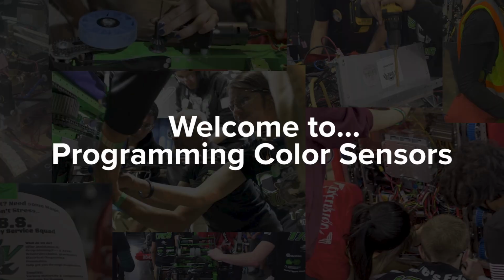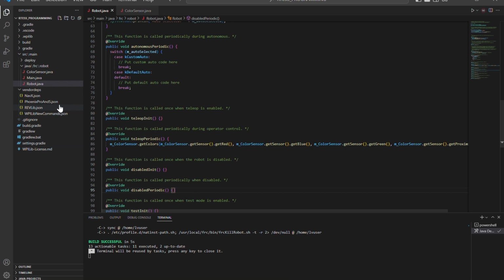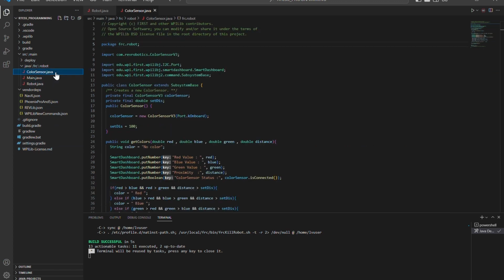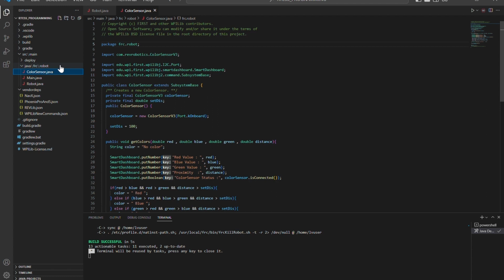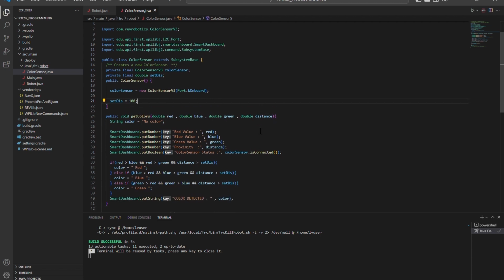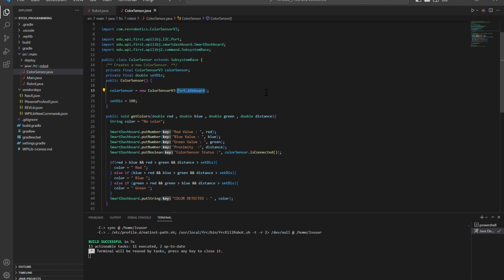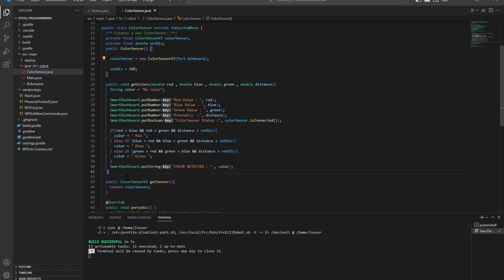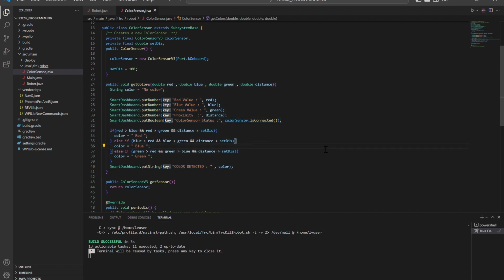Programming Color Sensors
Welcome to this tutorial on programming a color sensor for your robot using the REV Color Sensor. In this tutorial, we will cover the necessary steps to configure and utilize the ColorSensorV3 class to detect and display RGB values from the sensor.

Objective:
The objective of this tutorial is to teach you how to program a REV Color Sensor for your robot and display the RGB values in real-time using SmartDashboard.

Content:
The content covered in this tutorial includes:
Creating a new subsystem for the color sensor
Importing the ColorSensorV3 class
Configuring the color sensor with a new color sensor object
Creating a function to get RGB values from the color sensor
Displaying the most likely color on SmartDashboard
Utilizing the getProximity() function for distance

Key takeaways:
After watching this tutorial, you should be able to:
Create a subsystem for the color sensor
Import and utilize the ColorSensorV3 class
Configure and program the REV Color Sensor to detect RGB values
Display the most likely color in real-time using SmartDashboard

We hope you found it informative and helpful. If you have any questions or comments, please leave them below. Happy programming!